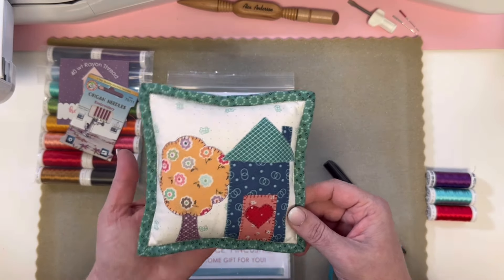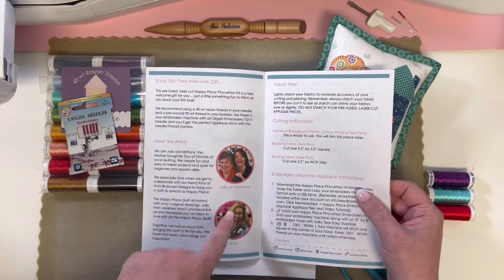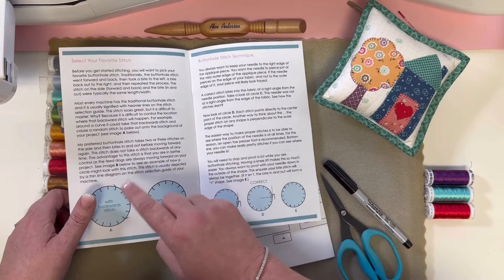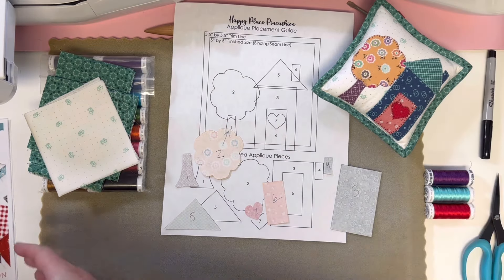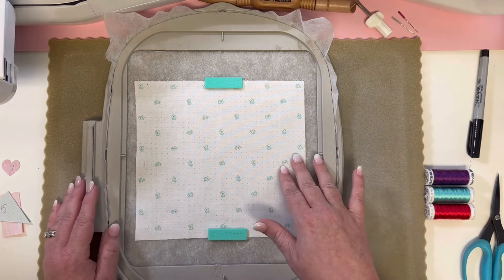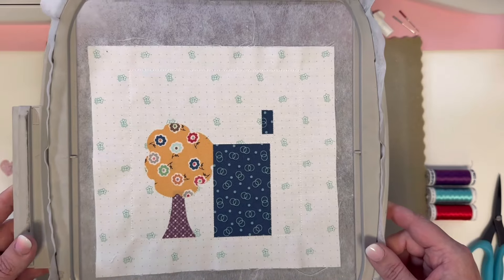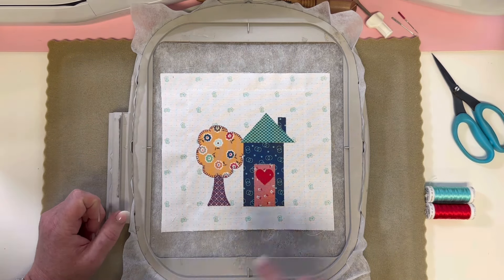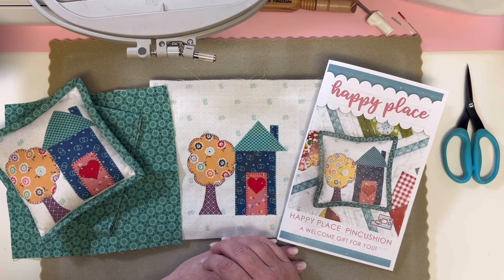Happy Place Welcome Kit Embroidery Machine Appliqué Tutorial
Watch this video as you create your Happy Place Pincushion for Embroidery Machine Applique. In this video, Brittany walks you through the Embroidery machine applique steps specific to building your applique units and stitching your Happy Place Pincushion applique in the hoop of your embroidery machine.

Not a member of the Happy Place Block of the Month? We'd love to welcome you! Here are all the details and a link to join

We hope you enjoy this Block of the Month and will join in on the fun of creating this quilt each month!

Happy Stitching,
Julie and Brittany